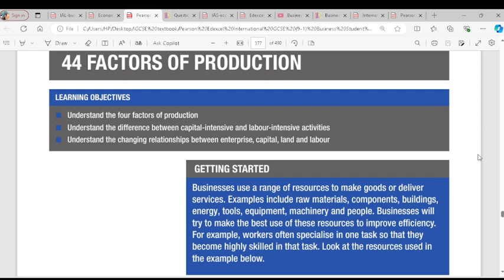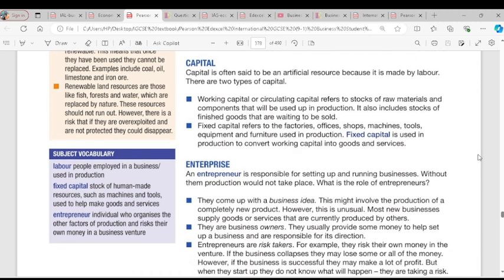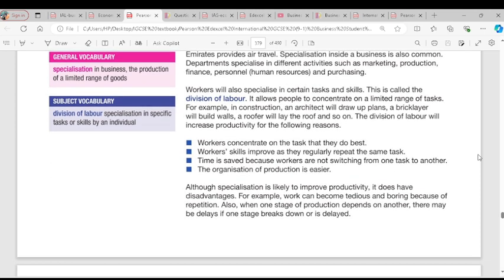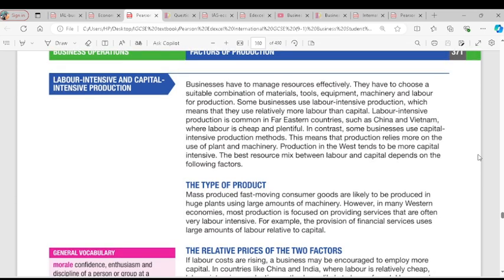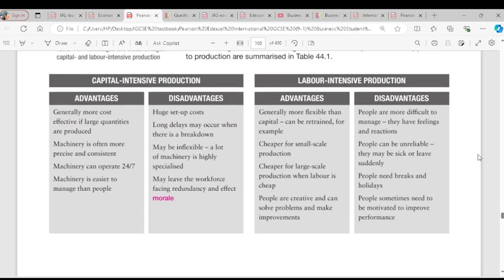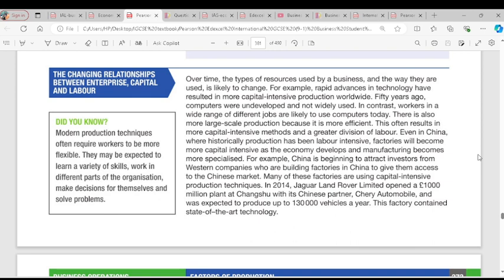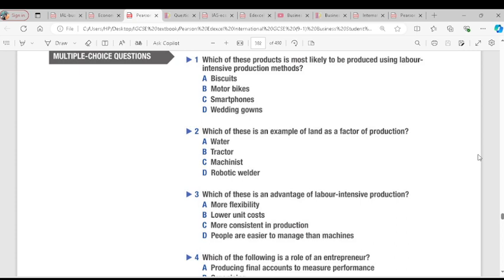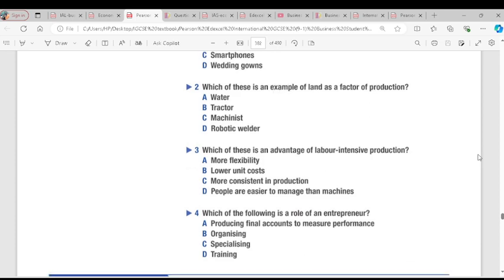Business IGCSE(Factors of Production)